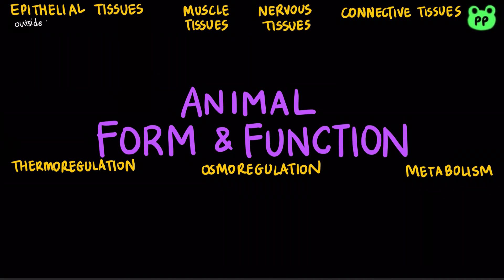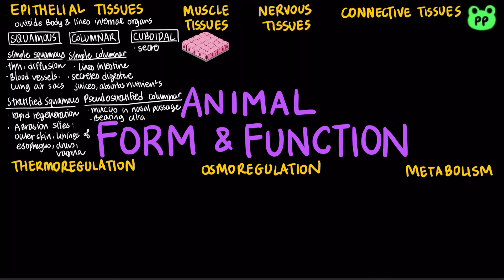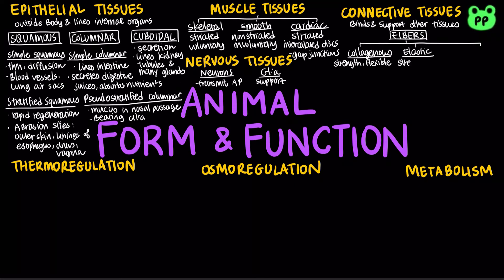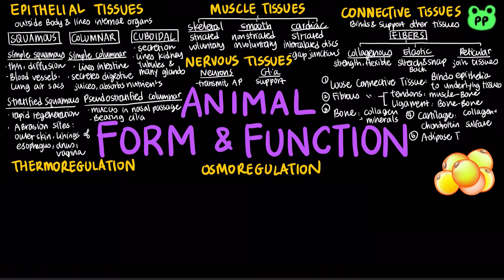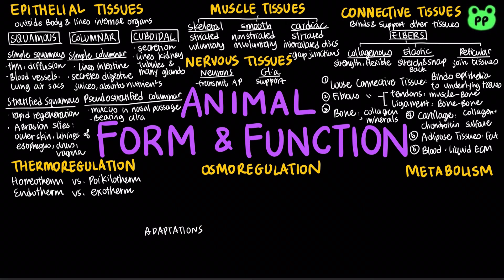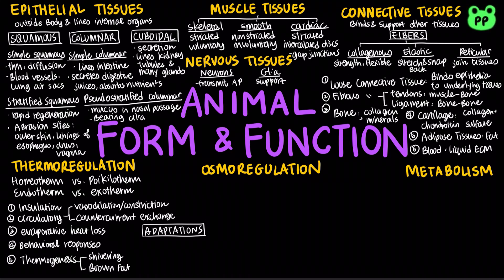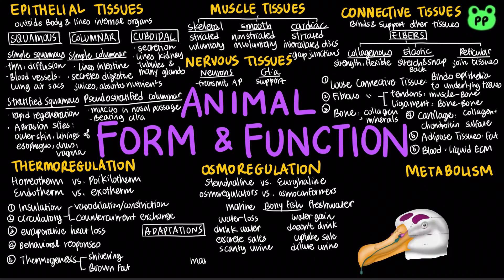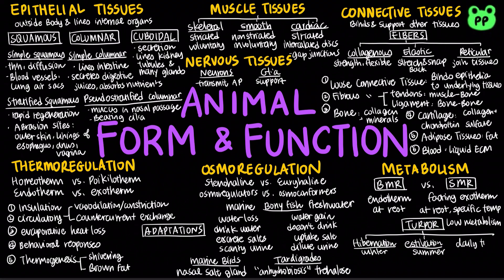Animal Form & Function | Animal Physiology 00 | Biology | PP Notes | Campbell 8E Ch. 40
A summary review video about animal form and function.

Timestamps:
0:00 Animal Tissues
0:08 Epithelial Tissues (squamous, columnar, and cuboidal)
1:00 Muscle Tissues (skeletal, smooth, cardiac)
1:23 Nervous Tissues (neurons and glia)
1:33 Connective Tissues (loose, fibrous, bone, cartilage, adipose, blood)
2:42 Thermoregulation
3:52 Osmoregulation
4:52 Metabolism (BMR, SMR, turpor, acclimitization)

-Loose Connective Tissue (Essentials of Human Anatomy and Physiology, Pearson Education 2007)
-Adipose Tissues (ttsz/stock illustration)
-Blood (Designua/Shutterstock)
-Countercurrent Exchange (Campbell Biology 8th Edition Pearson Education)
-Tardigrade (SEBASTIAN KAULITZKI/SPL)

Based on Campbell Biology 9th Edition Pearson Education.